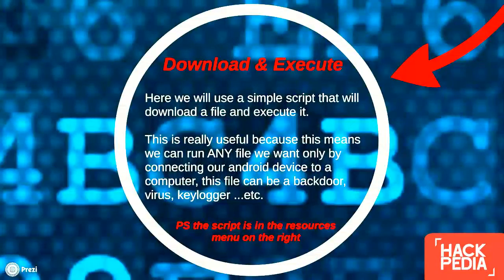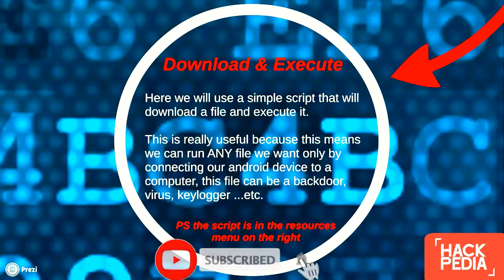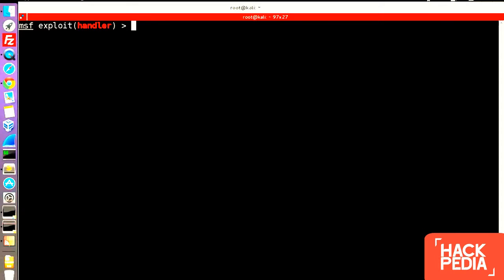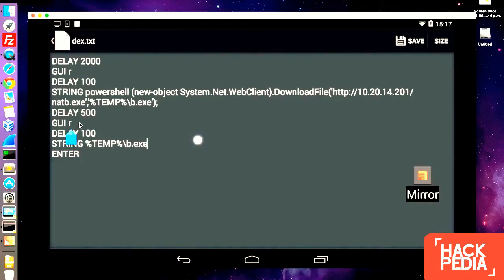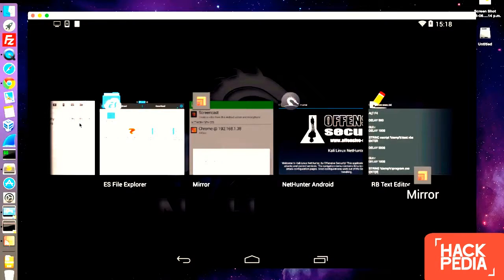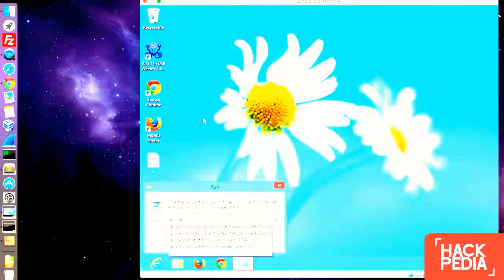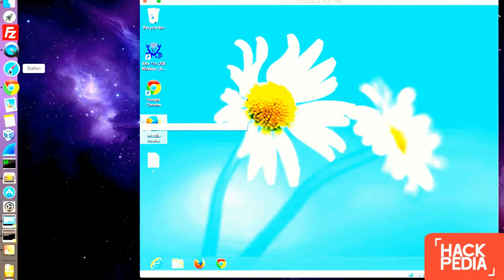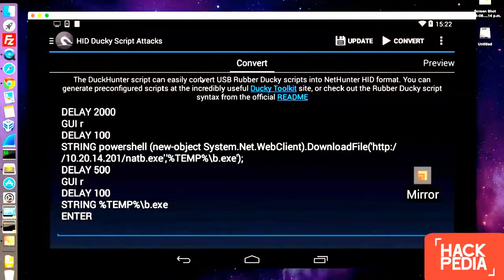How To Do The Human Interface Device (HID) Attack,Ducky Script Attack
As a part of our effort to educate, assess and train (EAT), we want to highlight a physical host attack technique that is extremely cheap and simple to pull off, and unfortunately yields a significant return for the attacker if successful. The technique is commonly referred to as a "Human Interface Device (HID) attack" or a "USB drive-by". First, an explanation:

The HID attack is a scenario in which an attacker takes a programmable embedded development platform such as the Teensy 3.2 (pictured above), and an associated software package such as Peensy or the Social Engineering Toolkit (SET) and creates a USB device which when plugged into a computer will execute a pre-configured set of keystrokes to drop a malicious payload onto the target computer. The actual payloads that are dropped and executed are highly configurable and this approach will work on Linux, Windows and Mac OS X.

*The actual device(s) that are compatible with this technique are extremely cheap
*There are numerous articles written about this technique making it easy to copy
*The initial access payload is on the USB device, thus it isn't downloaded from across the network
*Since this is not a flash memory device (USB Stick) it can easily fool people (even trained people).